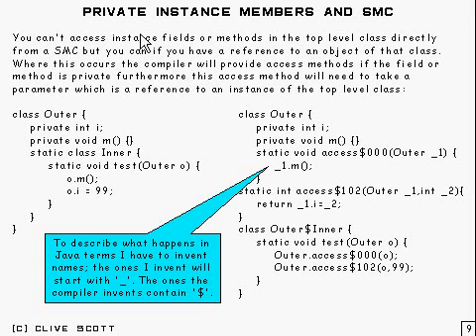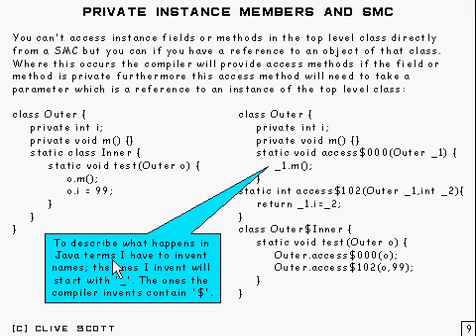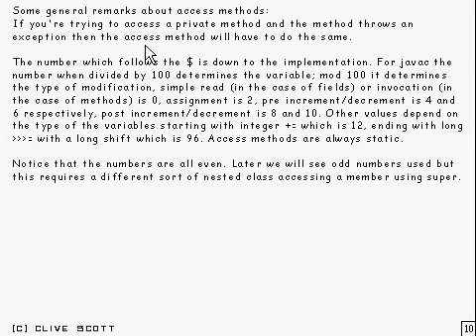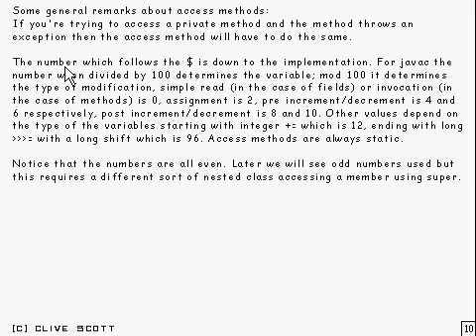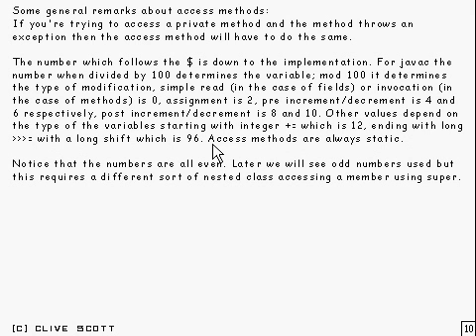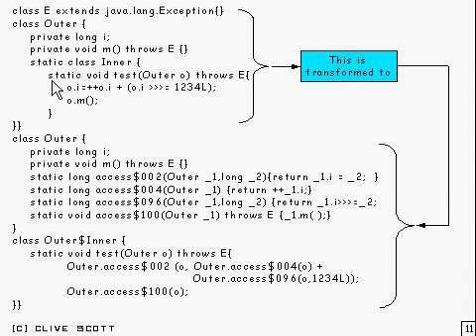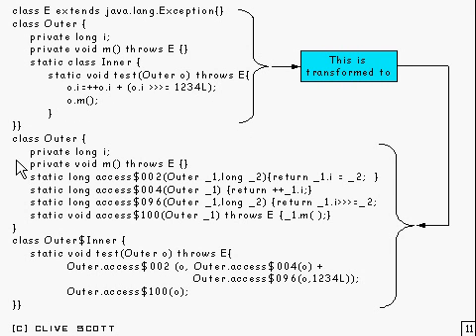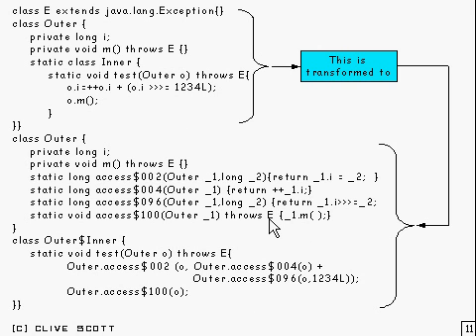Java Tutorial 20.04: Static member classes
Java Tutorial 20: (part 4 of 5)Nested Classes: Static member classes in Java (AKA top level nested classes). See next tutorial for other nested classes.